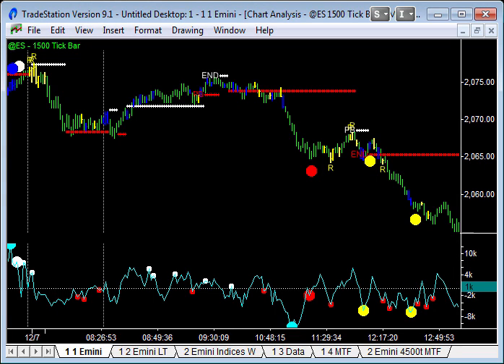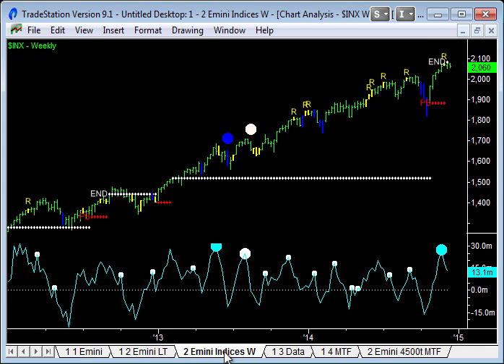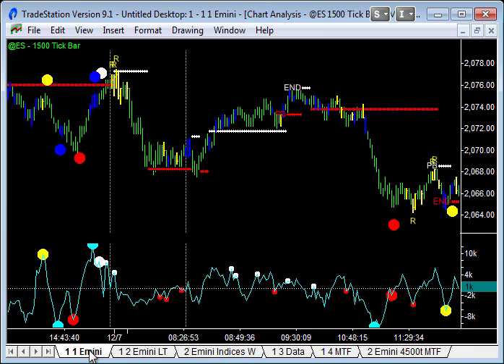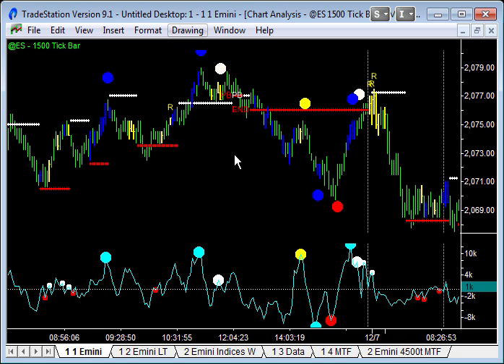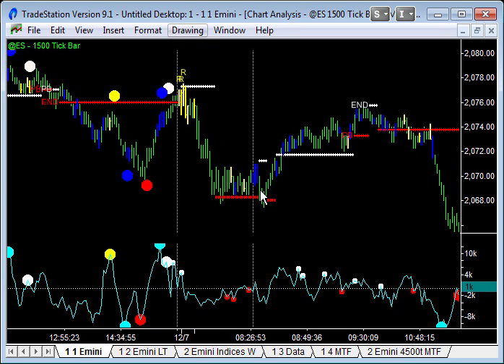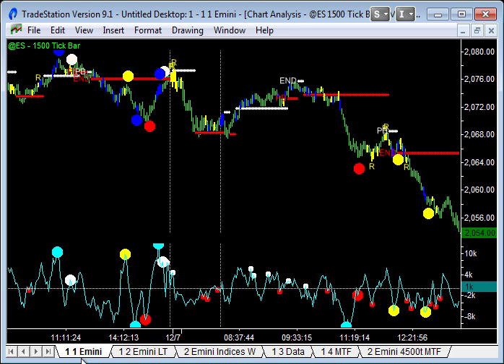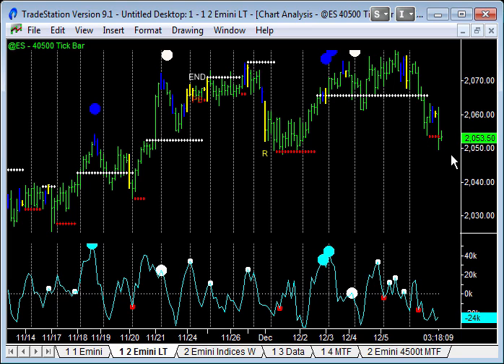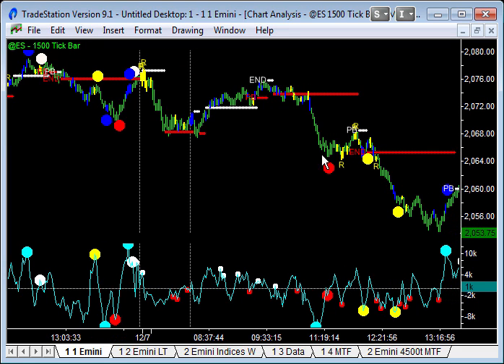Emini Trading - Monday 8 Dec 14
Nice big sell off day. Top to bottom range was around 20 points with a nice little Pull Back to End of Trend signal marking the top on the 1500 tick bar chart. Set up a nice Short trade on the Emini.